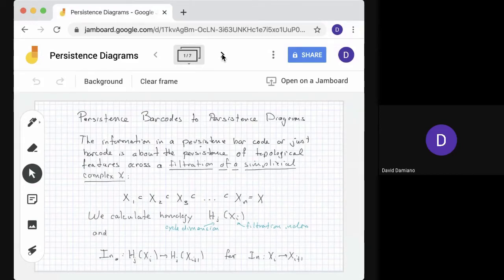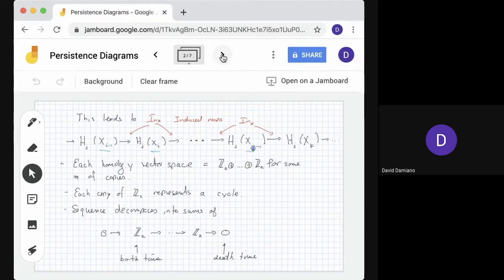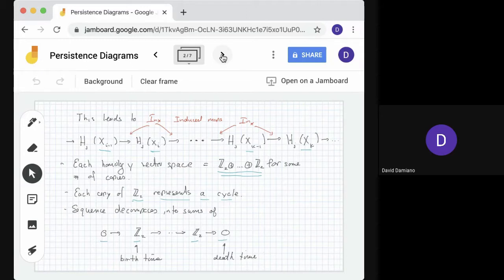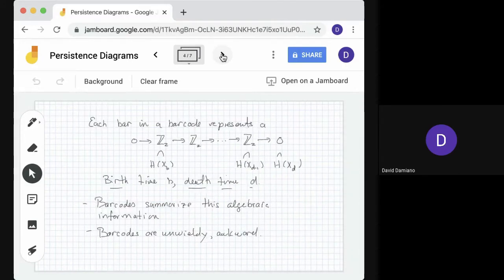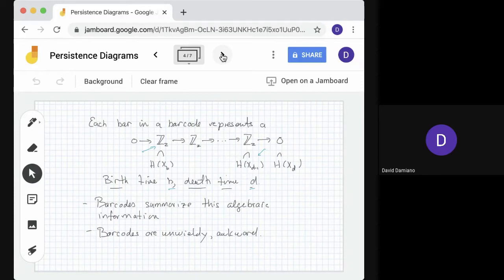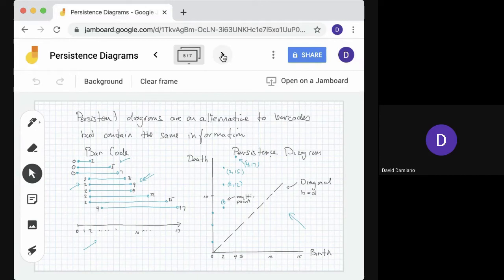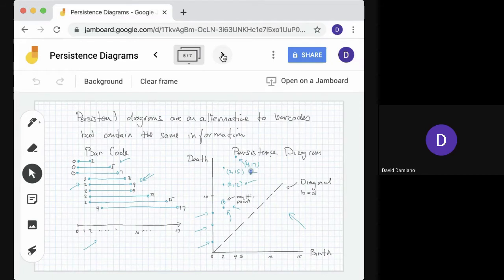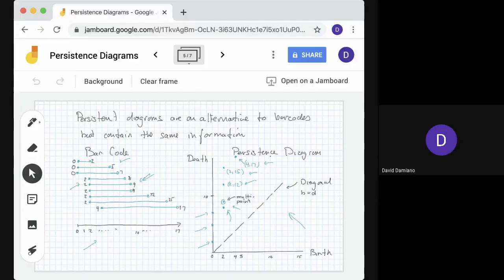Persistence Diagrams - Damiano - 2020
Persistence Diagrams

In this lecture we show how to construct the persistence diagram from a barcode. Persistence barcodes and diagrams are the primary diagrammatic representations of persistence. Here we demonstrate the construction on a small simplicial complex.

This video was recorded in Spring 2020 for College of the Holy Cross MATH 363, Topics in Topology, following the College's move to remote learning. These videos form an introduction to topological data analysis for undergraduates. The prerequisite was a theory-based course in linear algebra. The videos are recordings of white board lectures. PDFs of the white boards are provided